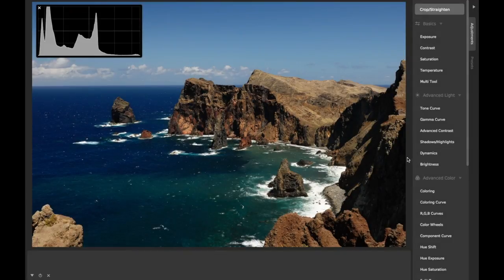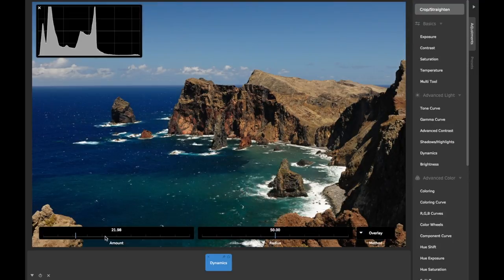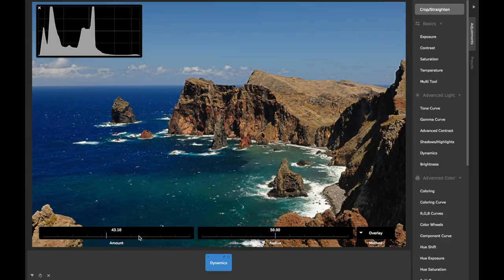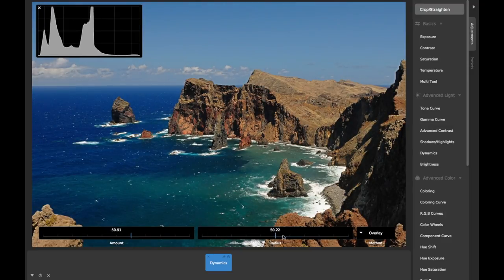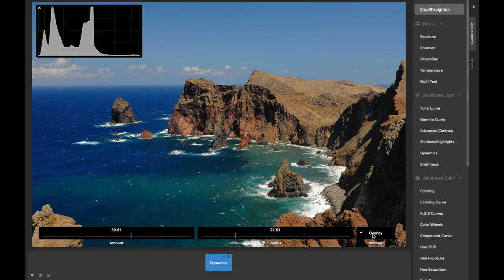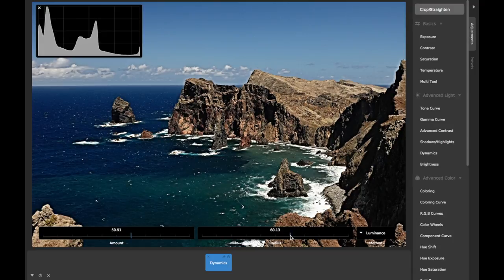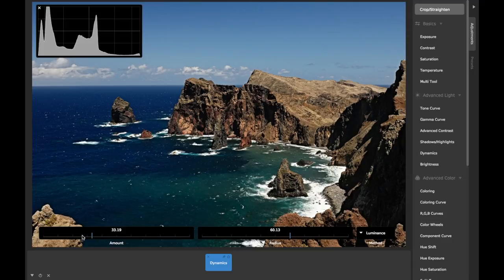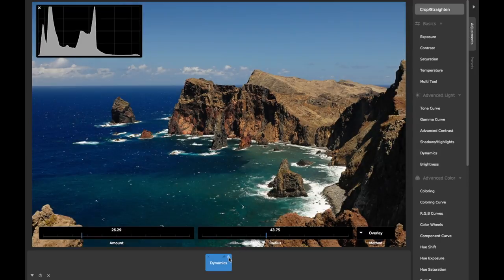CameraBag Adjustments: Dynamics (CameraBag Photo and CameraBag Pro)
Detailed how-to about using the Dynamics adjustment in CameraBag Photo and CameraBag Pro (formerly "CameraBag Cinema").